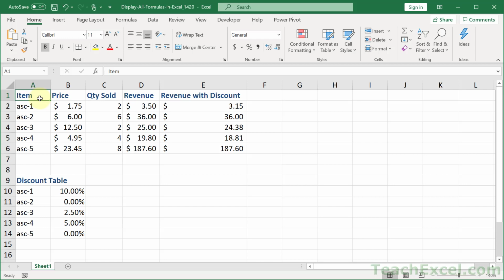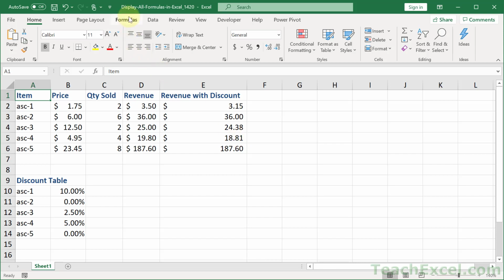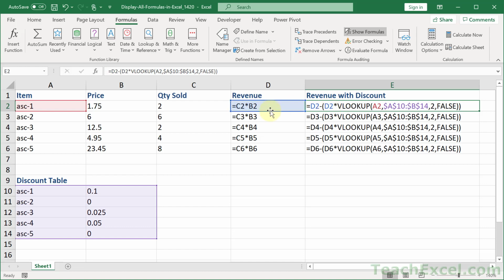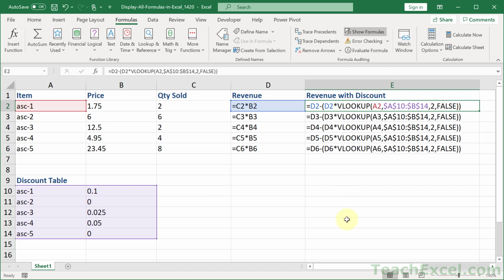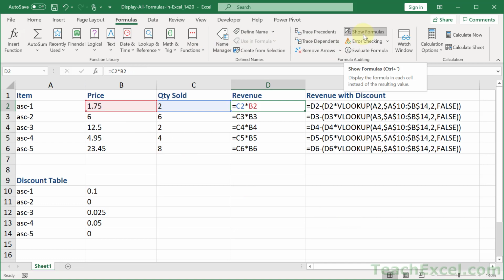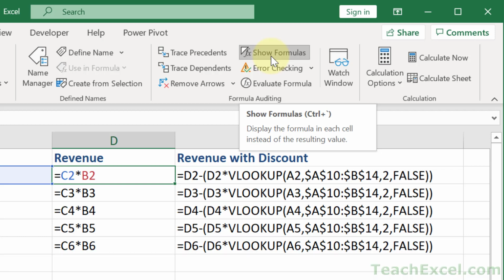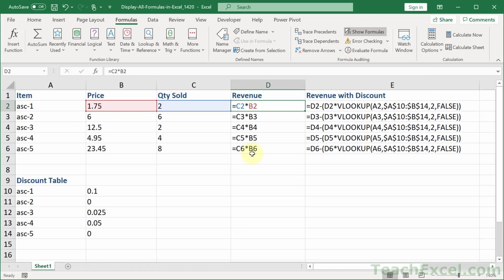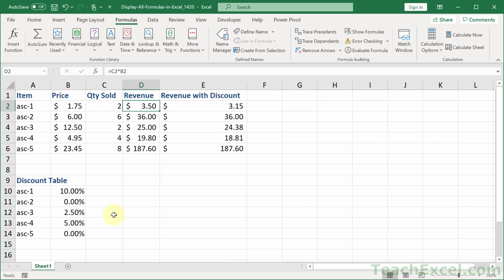Quickly View All Formulas in Excel for Better Analysis - Excel Quickie 69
Quickly show all formulas in the worksheet in Excel so that you can better analyze them, see what is going on in the spreadsheet, see which cells are referenced, and improve the quality of your worksheets by quickly identifying any errors.

This is a great little Excel Quickie that really will help you better understand what's going on in a spreadsheet. Also, with the keyboard shortcut for showing formulas, you can quickly switch back and forth, which helps a lot when analyzing formatted numbers.

I use this tip frequently when I receive a new worksheet and want to quickly see what is going on in it; it really will save you a lot of time.

 I hope you enjoy this Excel Quickie!

TeachExcel.com